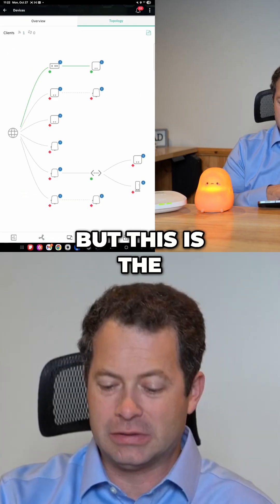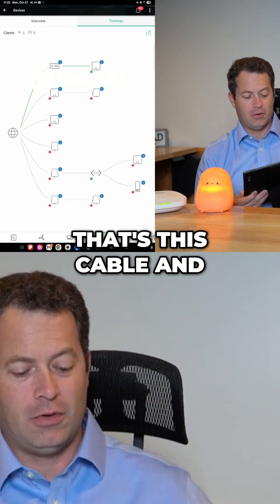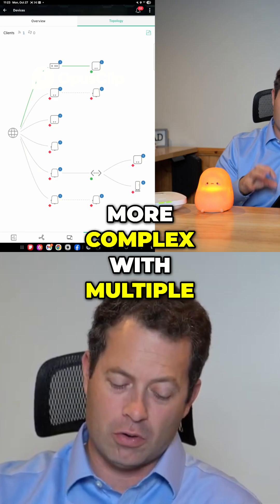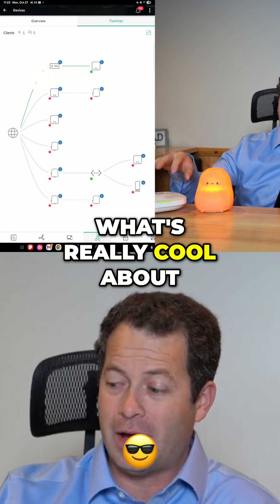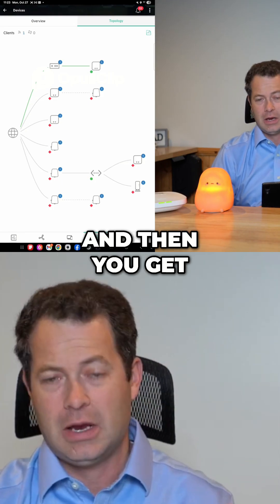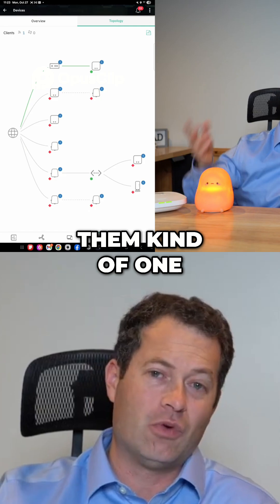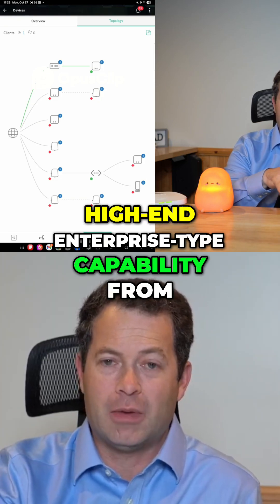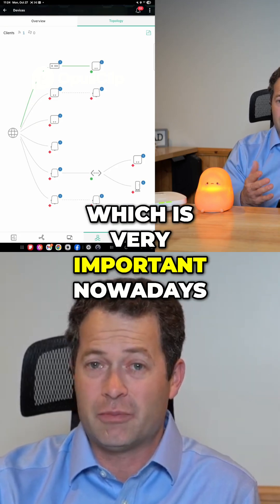HPE Instant On Networking - Easy Wi-Fi Expansion and Security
Protect your small business network! Here's the new HPE Networking Instant On Secure Gateway!  I show the Instant On SG1004 secure gateway that combines multi-WAN router, AI driven firewall, secure VPN and more. It's very easy to setup yet has great small business features, excellent speeds (up to 2.5G ethernet), impressive coverage and easy to add to your existing ISP/network. You can also add on to this in the future as needed with additional AP's or other hardware as your business needs change. Here's what comes in the box, a demonstration of first time setup, a run through features in the app, and more.  @HPENetworkingInstantOn  provided these units for my unbiased review.

Instant On SG1004
Instant On SG2505P
Instant On AP21
Instant On AP22D
Instant On AP25
Instant On AP27
Instant On AP32